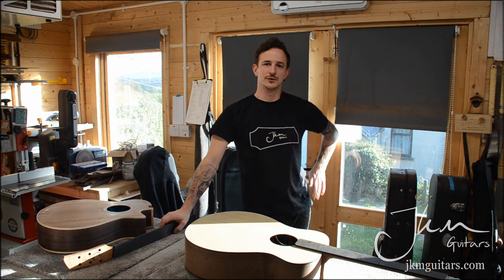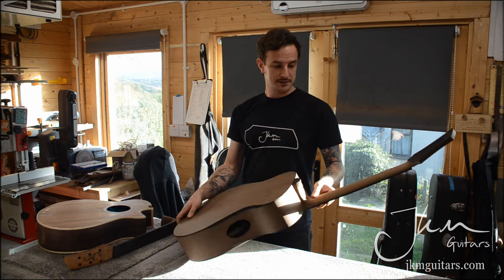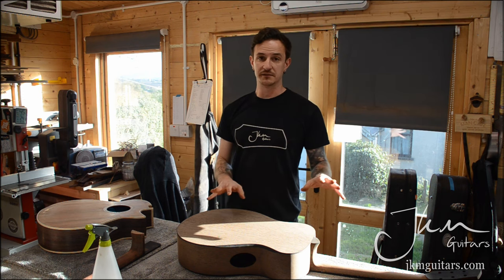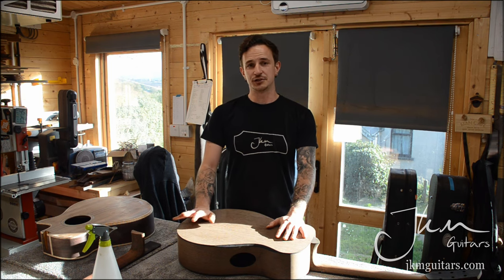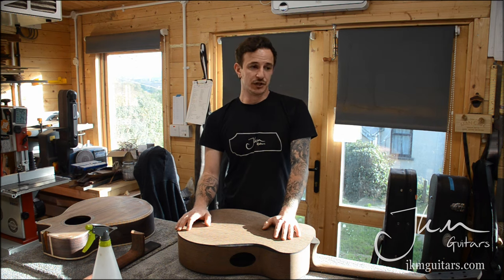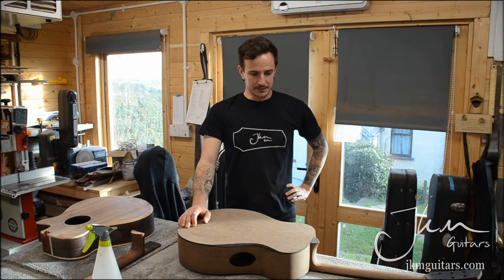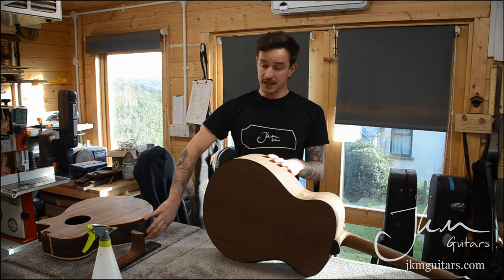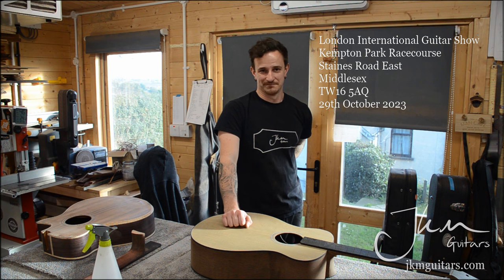Workshop Behind the Scenes Week 2: Bevels and Troubleshooting JKM Guitars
The second week of Workshop BTS, where I discuss the builds, what went right and more importantly what went wrong!

The show I mentioned is The International Guitar Show, happening at Kempton Park Racecourse TW16 5AQ on the 29th October 2023

For more info about my work, visit jkmguitars.com